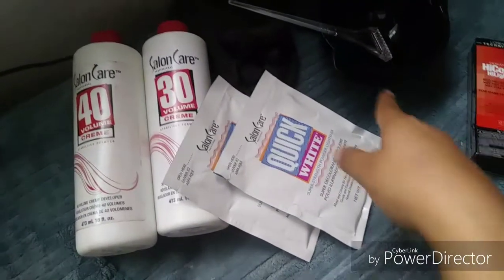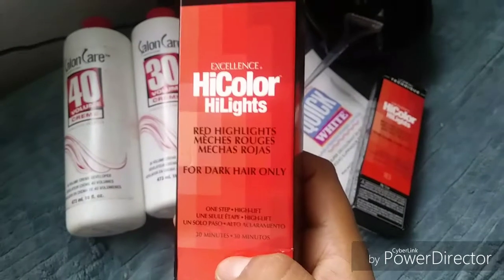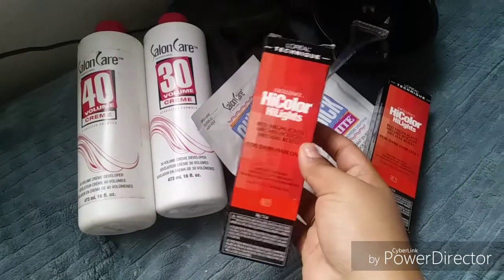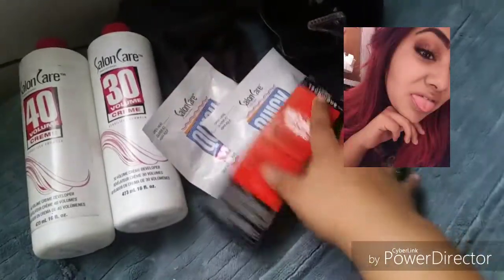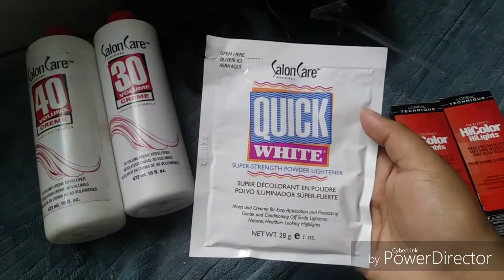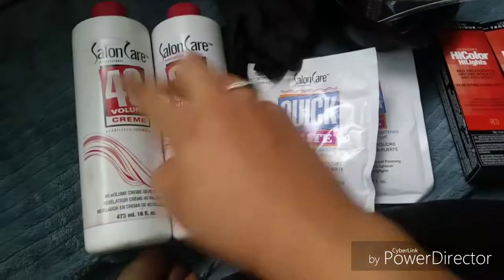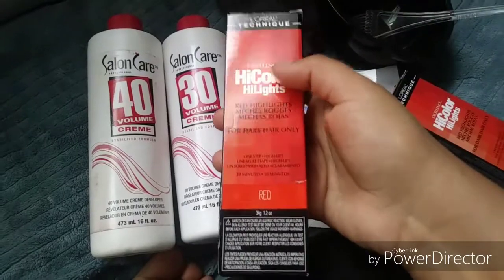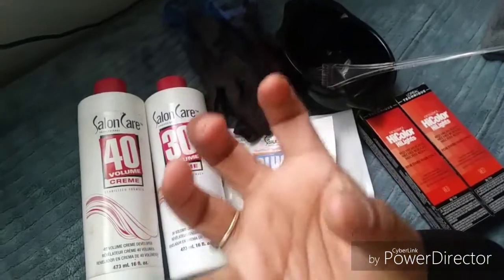Black Hair to Red Hair | SIMPLE !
Okay so I've been wanting to record my self do my hair for the longest and now I finally did. Hope you guys get what I'm doing in the video .